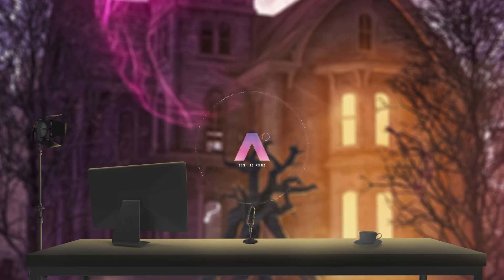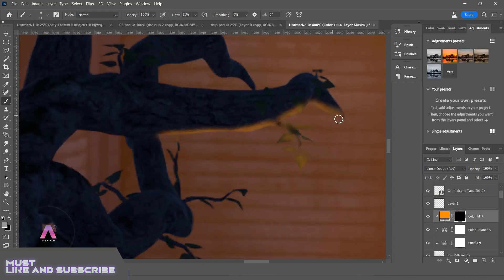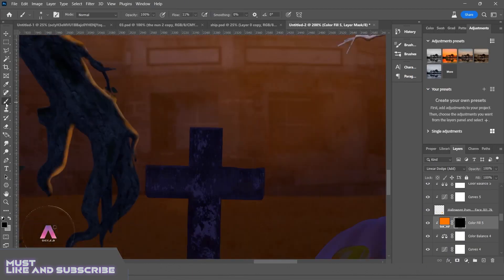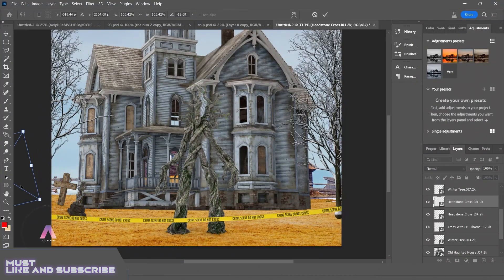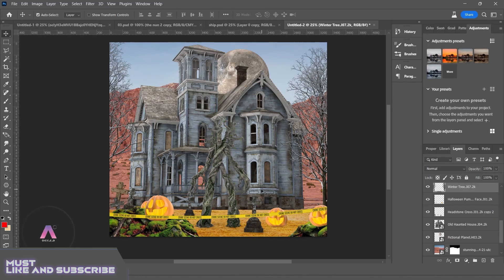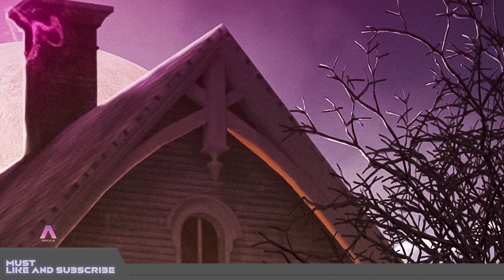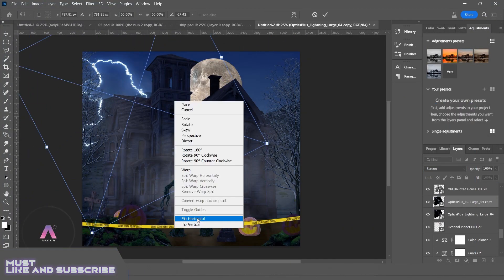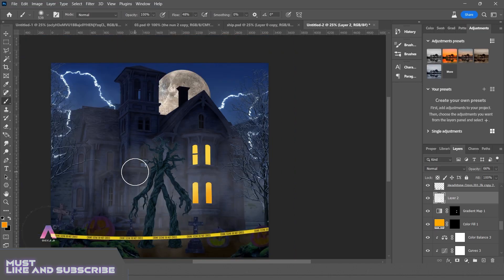Graphic design advance tutorial / What if i spend more than 8 hours in photoshop / PS Manipulation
Unleash your artistic potential and take your graphic design skills to new heights with our latest YouTube tutorial! Join us on an immersive journey into the world of advanced graphic design using the powerful tools of Adobe Photoshop.

Are you ready to transform your designs from ordinary to extraordinary? Prepare to delve into a plethora of cutting-edge techniques, tools, and tricks that will revolutionize your approach to graphic design. Whether you're a seasoned designer or just starting your creative journey, this tutorial is guaranteed to inspire and empower you.

Get ready for an exciting video that will exceed your expectations:

Advanced Layer Mask Magic: Discover the art of seamlessly blending images through intricate layer masking techniques, giving birth to captivating compositions.

Masterful Color Grading: Elevate the mood and atmosphere of your designs with expert color grading methods that evoke emotions and tell compelling visual stories.

Dynamic 3D Typography: Turn your text into a mesmerizing visual element by creating stunning 3D typography that leaps off the screen.

Futuristic Photo Manipulation: Transport your audience to alternate realities with mind-bending photo manipulation that challenges the boundaries of imagination.

Abstract Artistry Unleashed: Immerse yourself in the realm of abstract design, where chaos meets harmony, and create eye-catching visuals that ignite curiosity.

Transformative Smart Objects: Harness the power of Smart Objects to non-destructively transform and manipulate elements, opening up a world of experimentation.

Whether you're designing for digital platforms, print media, or simply indulging your creative curiosity, this tutorial offers a comprehensive exploration of advanced techniques that will set you apart in the competitive world of graphic design.

Are you ready to embark on a journey of artistic growth and innovation? Press that play button and immerse yourself in the captivating world of advanced graphic design using Photoshop. Let's design the extraordinary, together!graphicdesign

your ideas in photoshop
photoshop editing background
photoshop tutorial manipulation
photoshop background design

how to create gradient background in photoshop